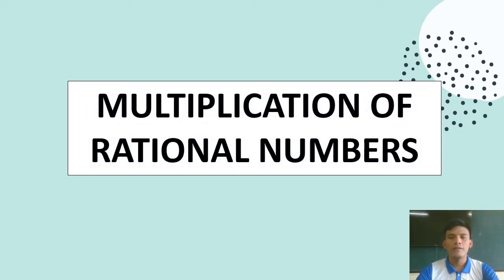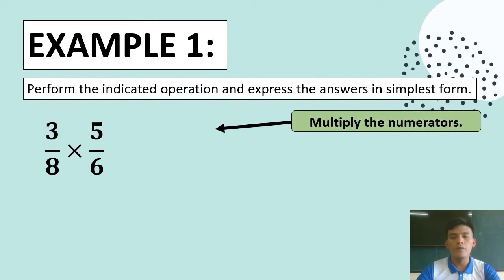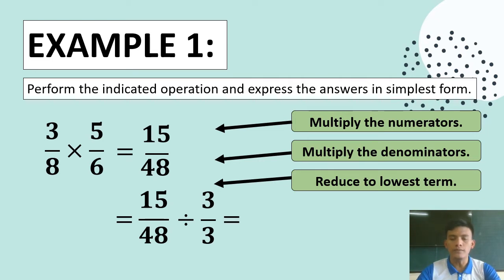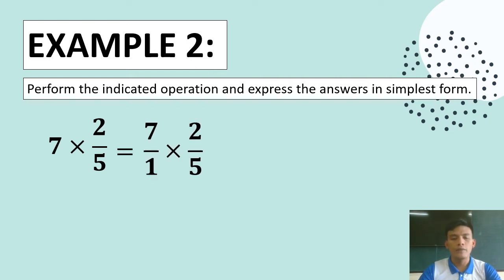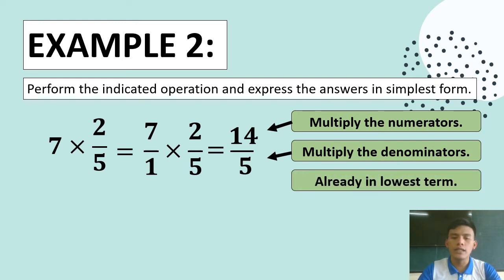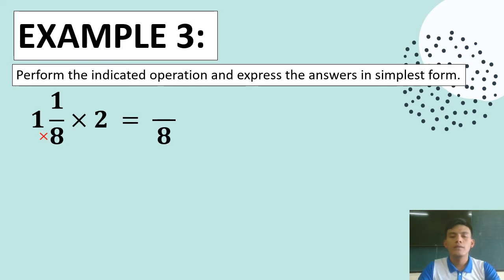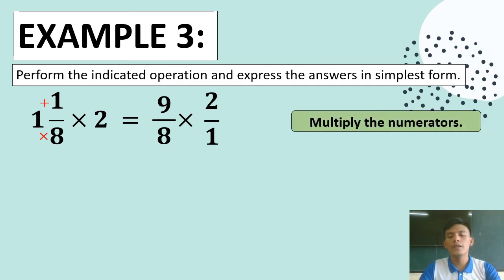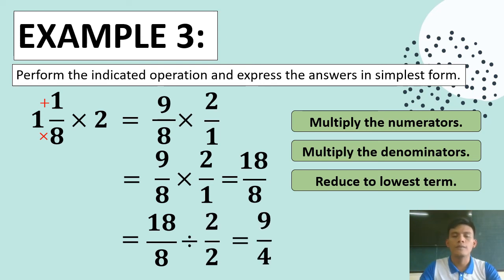Multiplication of Rational Numbers